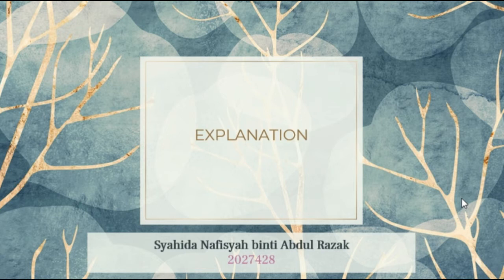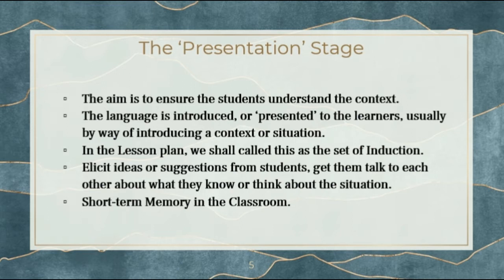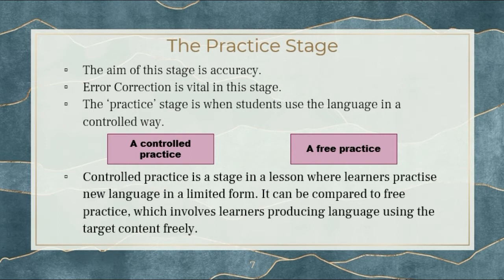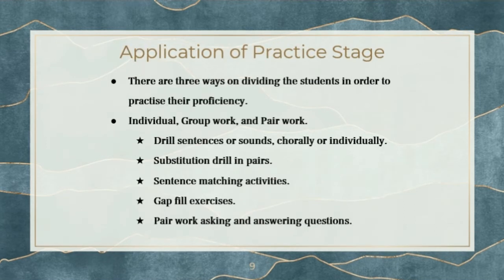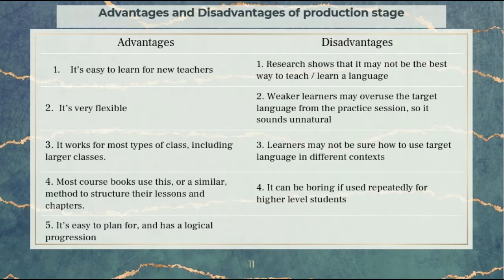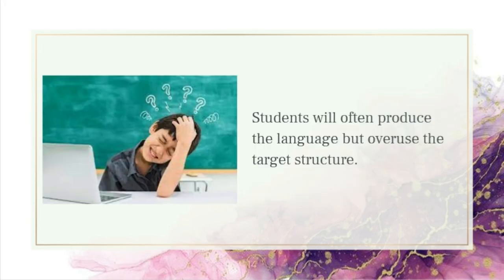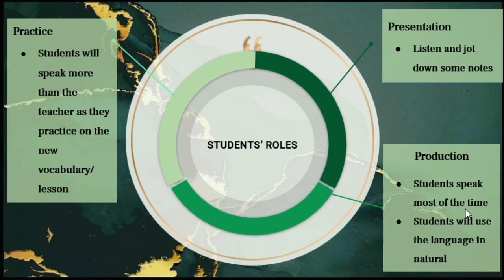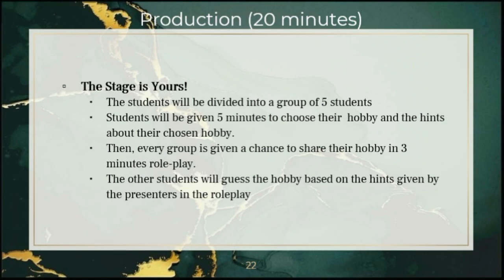ORAL CRITIQUE: PPP METHOD (PRESENTATION - PRACTICE - PRODUCTION)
Introduction to ELT Methodology (EDLE 1207)
Task: Oral Critique on ELT Methodology (PPP: 1980s)

This video will cover:
1. Goals of PPP Method
2. Principles of PPP Method
3. Limitations
4. Teaching and Learning Process
5. Suggestion of an Activity

Prepared by:
1. Amir Zakwan bin Esa 2027397
2. Syahida Nafisyah binti Abdul Razak 2027428
3. Nur Alia Dayana binti Rusli 2027334

Prepared for:
Asst. Prof. Dr. Mohaida Mohin